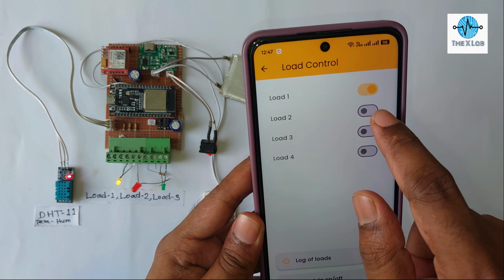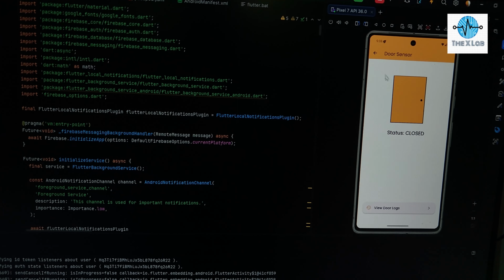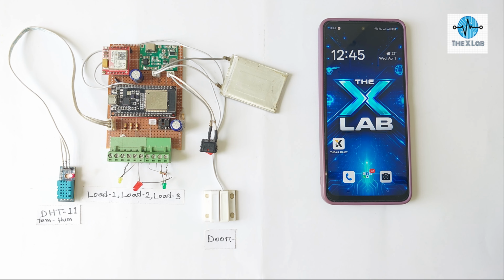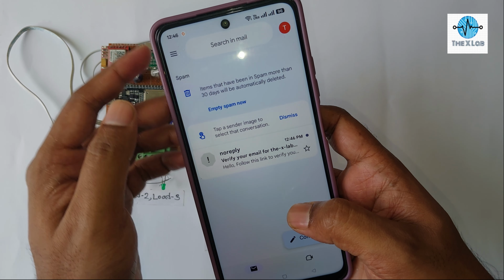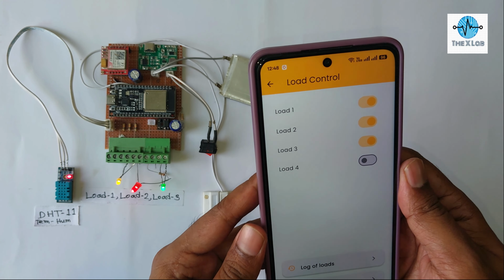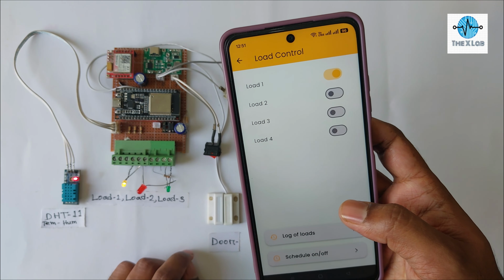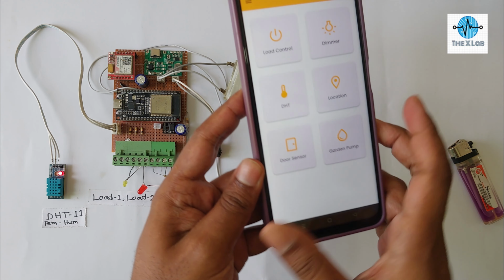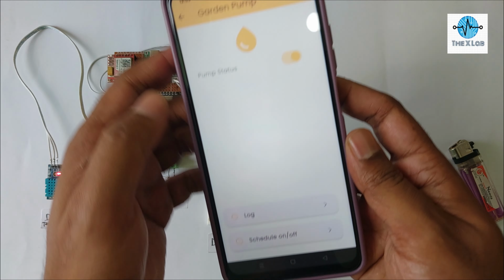ESP32 Home Automation Project | IoT Smart Home with Mobile App Development | The X Lab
Welcome to The X Lab!

In this video, we build a complete ESP32 Home Automation System using IoT technology with full Mobile App Development integration. This smart home project allows you to control your home appliances from anywhere using your smartphone.

Whether you're working with ESP32, Arduino, or exploring IoT-based smart home automation, this project will help you understand how to design and build a real-world system step by step.

💡 Features of this Smart Home Automation System:

Control  home devices using a mobile app (from anywhere 🌍)
Real-time IoT monitoring system
Smart Home automation using ESP32
Load control system (light, fan, appliances)
Home security system integration 🔐
Temperature & Humidity monitoring (Live data)
Data logging system (history tracking 📊)
Device scheduling & automation (timer-based control ⏰)
System status monitoring (online/offline check)
Scalable system for future upgrades

This tutorial is perfect for beginners and advanced learners interested in IoT projects, ESP32 projects, Arduino automation, and app development for smart home systems.

🔥 If you want to build your own Smart Home Automation System, this is the perfect starting point!